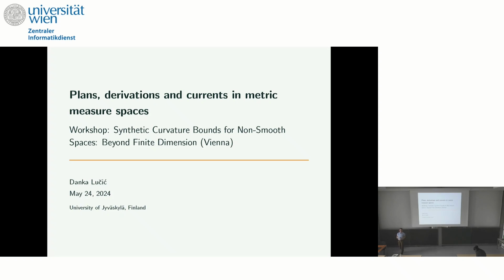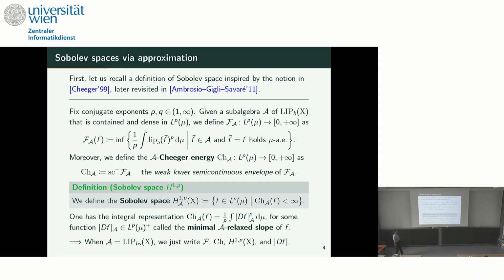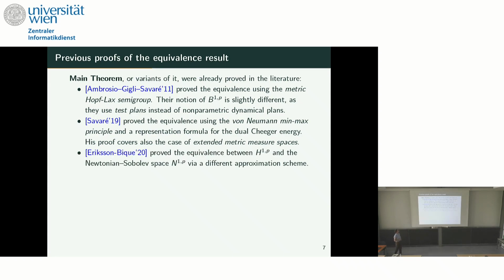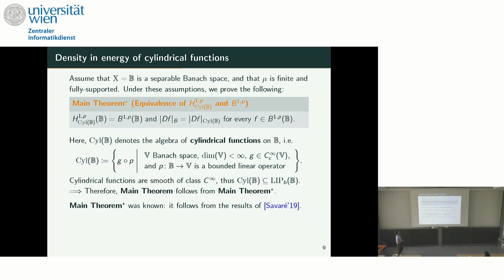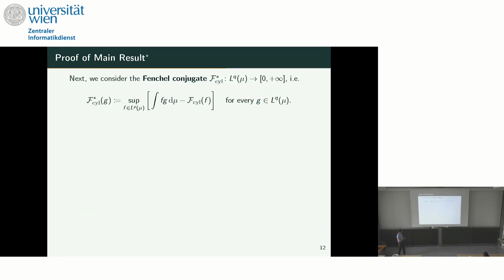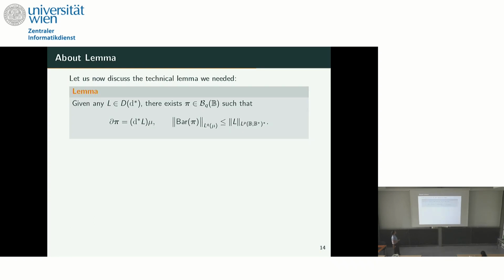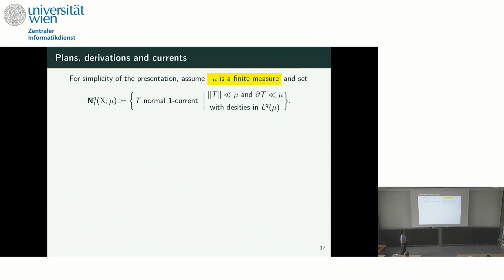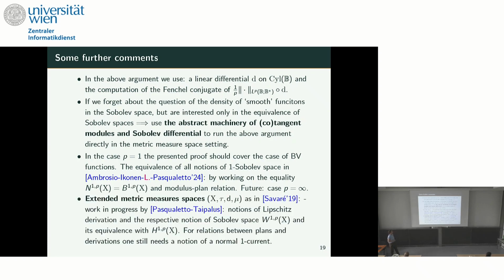Danka Lučić - Plans, derivations, and currents in metric measure spaces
This talk was part of the Workshop on "Synthetic Curvature Bounds for Non-Smooth Spaces: Beyond Finite Dimension" held at the ESI May 21 -- 24, 2024.

In the first part of the talk, I will present a novel proof of the equivalence of definitions of metric p-Sobolev space, based on a smooth analysis (involving cylindrical functions on Banach spaces) coupled with some classical duality techniques in Convex Analysis. In the second part of the talk, I will show that the strategy employed in the proof is a particular instance of a more general principle: the identification of plans with barycenter, Lipschitz derivations, and a suitable family of normal 1-currents. Time permitting, I will discuss the use of the above techniques also in the setting of extended metric measure spaces.
The talk is based on recent joint works with Luigi Ambrosio, Toni Ikonen, and Enrico Pasqualetto.